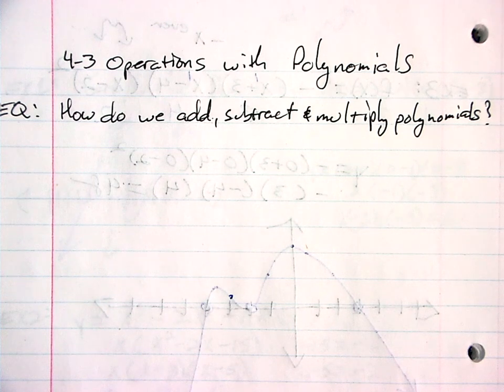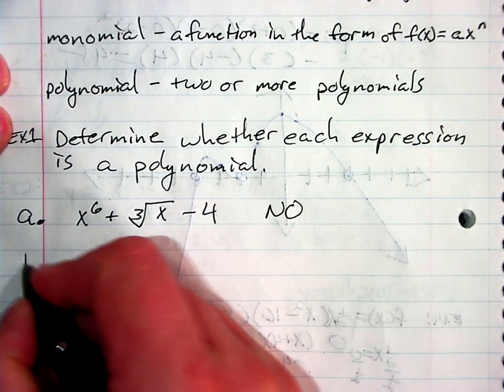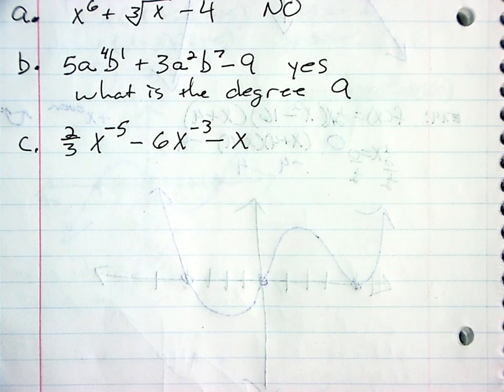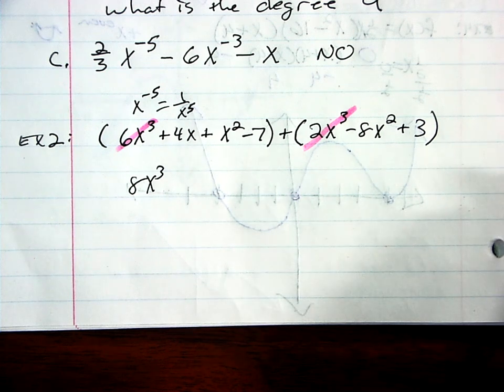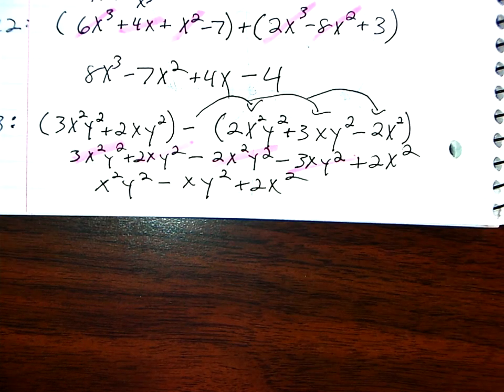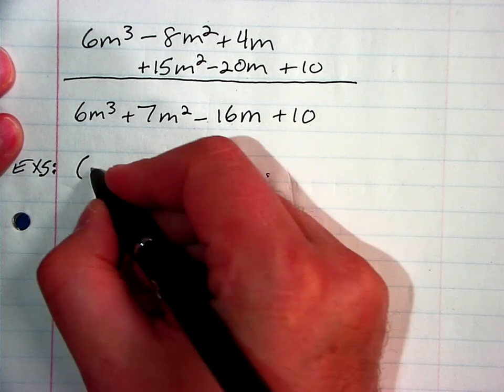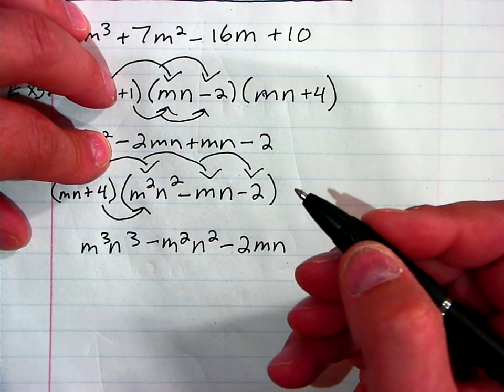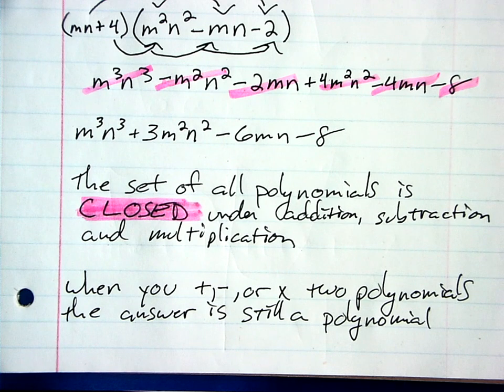4- 3 polynomial operations